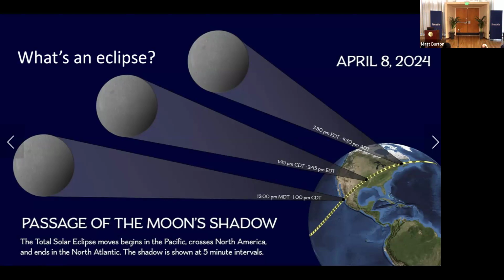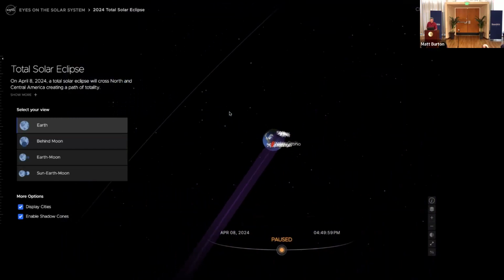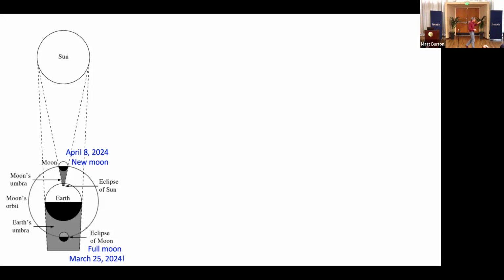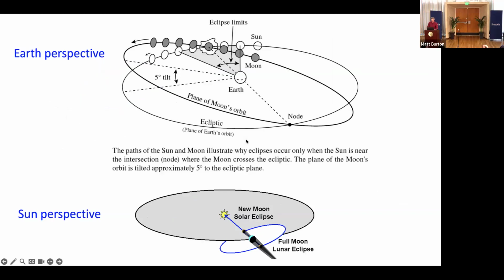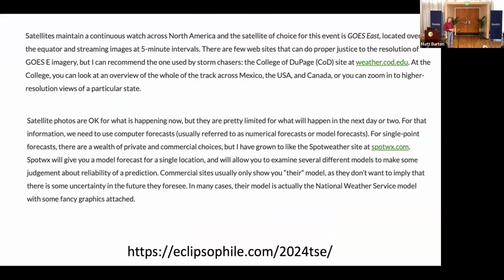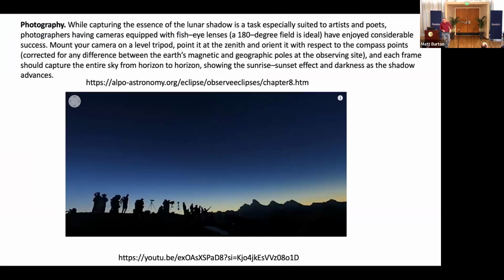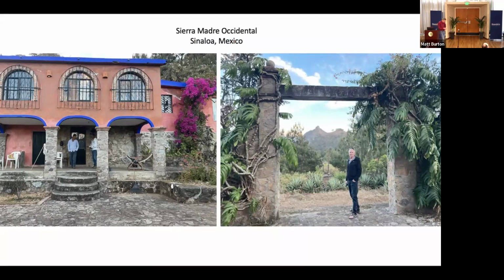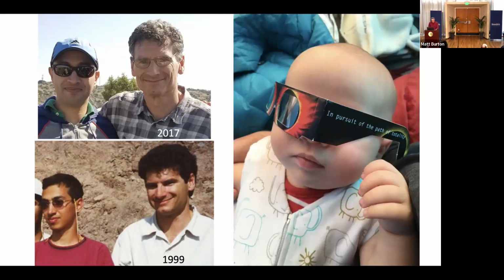Fraden 2024 Eclipse Rapaporte Brandeis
Recorded March 25, 2024 at Rapaporte Treasure Hall, Brandeis University. Seth Fraden provides an overview of 2024 solar eclipse. What is an eclipse? Where did the moon come from? When do eclipses occur? How to make long term and short term plans based on weather. How to choose location.  What websites to use. What to look for during an eclipse. Recounting other eclipses. Remember, it's the path, not the destination!